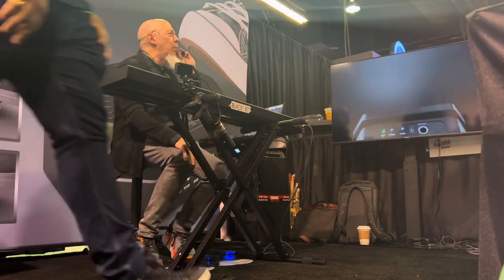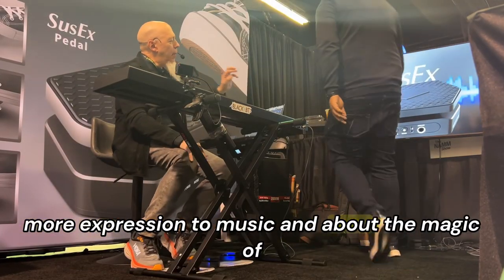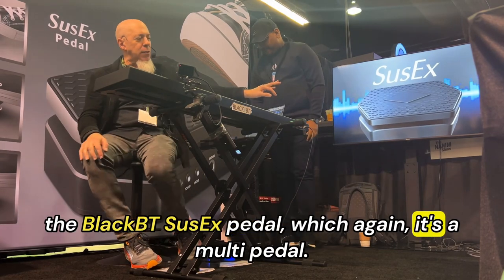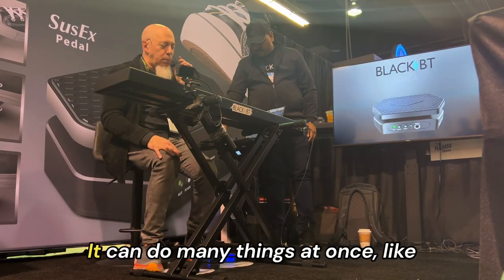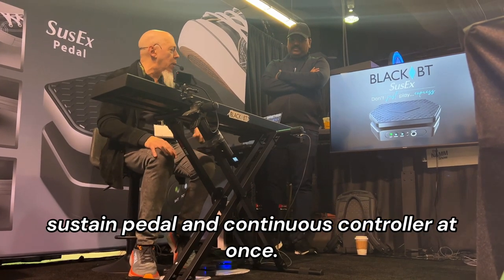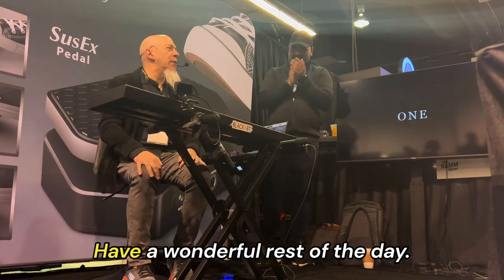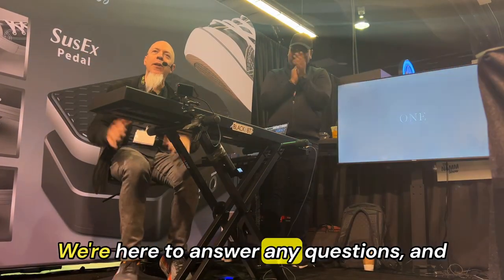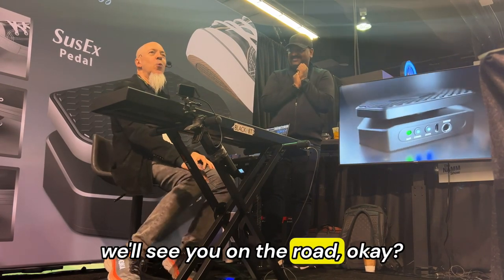Jordon Rudess reveals features of BlackBT SusEx Pedal with Satish Chakravarthy at NAMM ‘23 !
Would love to connect with you on socials